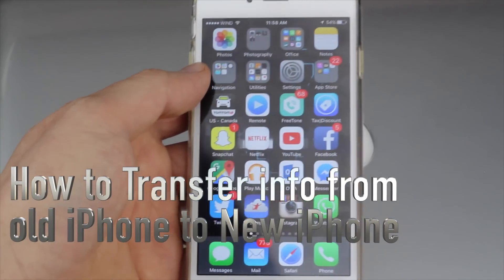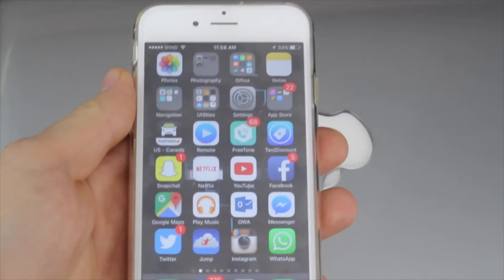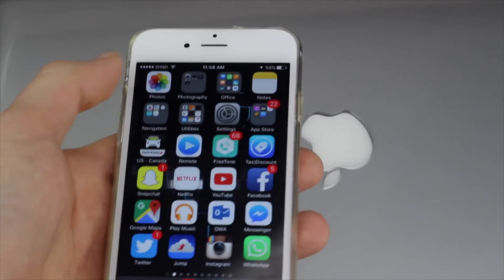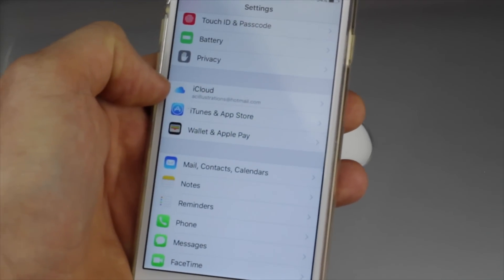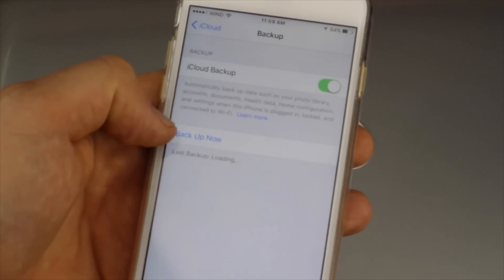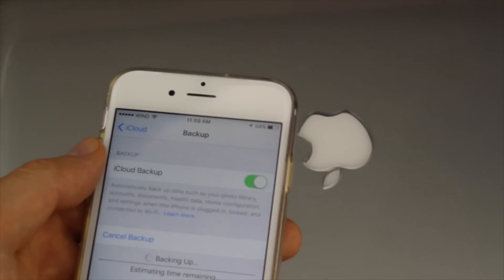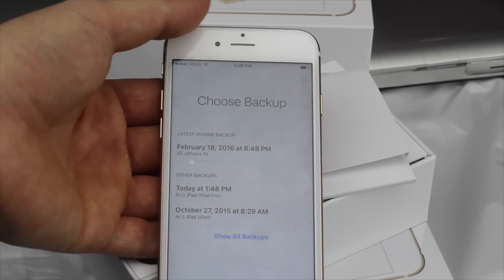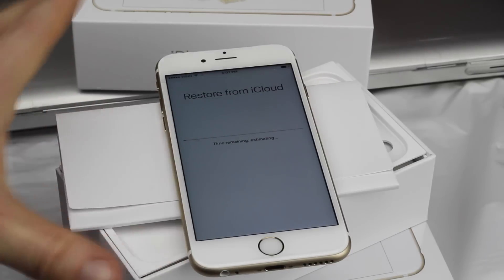How to Transfer all info from Old iPhone to New iPhone - Data Transfer